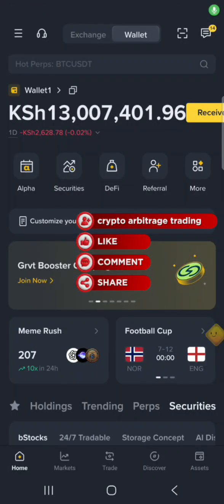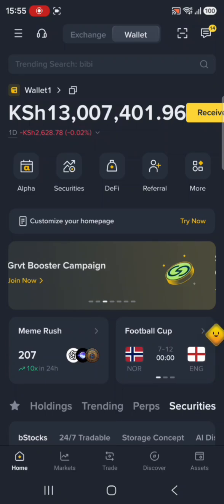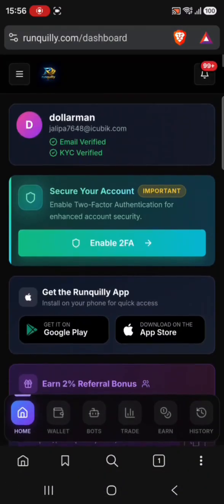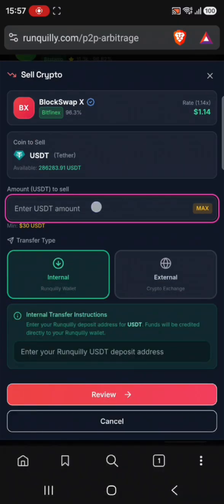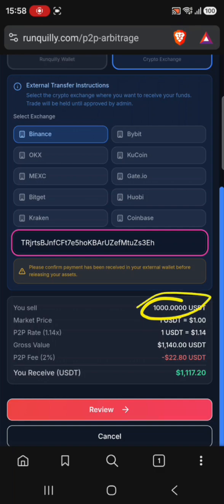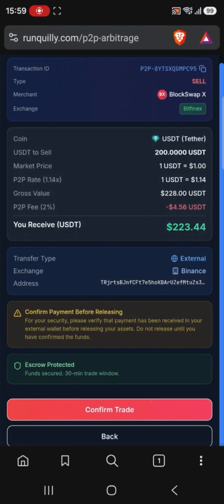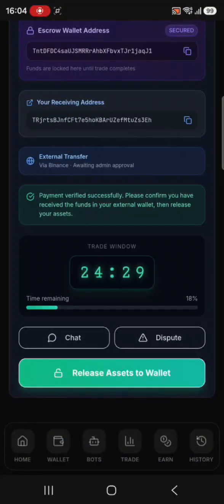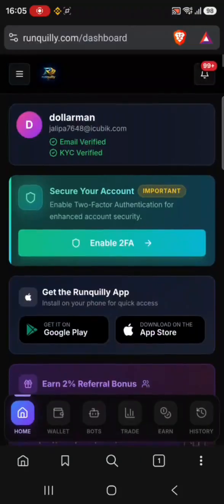Crypto Arbitrage Trading 2026: How I Grew $500 to $6K (Step-by-Step)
crypto arbitrage trading is the ultimate strategy to profit from market inefficiencies across decentralized and centralized exchanges, and this video breaks down exactly how to execute it for consistent gains in 2026, whether you're a beginner exploring arbitrage trading crypto for passive income or a seasoned trader looking for advanced triangular arbitrage and DeFi arbitrage techniques, covering real-time tools, platform selection, risk management, and the exact metrics I use daily to spot price discrepancies before they vanish, with over 3.8 million arbitrage opportunities identified across exchanges in recent years and total profits after fees exceeding $321 million, making it critical to understand execution risks like mempool uncertainty and transaction fees to stay profitable, and this isn't just theory as we explore live examples, bot strategies like back-running, and proven systems to help you navigate the crypto market like a pro, plus for those looking to automate their edge, check out runquilly.com for cutting-edge arbitrage solutions that can streamline your trading workflow, so if you've ever wondered how to turn volatility into your biggest ally, this is the blueprint you've been waiting for, and don't forget to LIKE, SUBSCRIBE, and hit the notification bell so you never miss a game-changing trade, and drop your questions in the comments below — let's grow this trading community together 🔥

📌 TIMESTAMPS:
0:00 – What is Crypto Arbitrage Trading?
1:15 – Best Exchanges & Tools for Arbitrage
1:30 – Live Arbitrage Example Step-by-Step
3:45 – Risks, Fees & Execution Challenges
5:00 – Automating with Bots & runquilly.com
6:00 – Final Strategy Recap & Call to Action